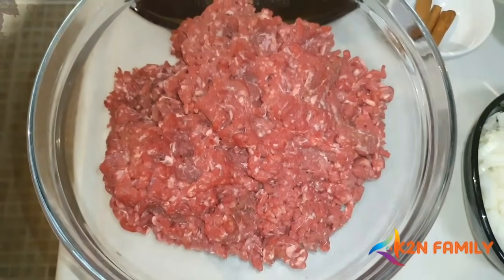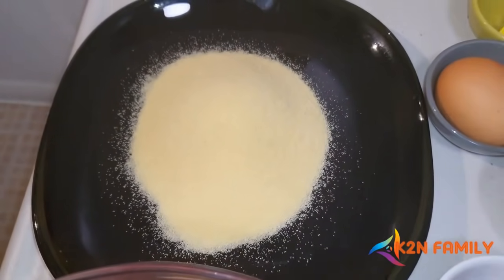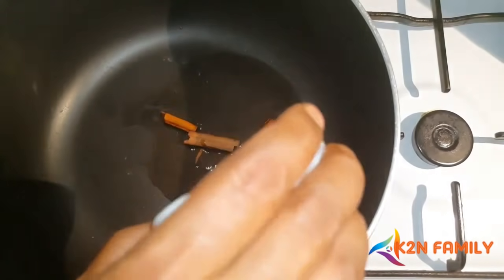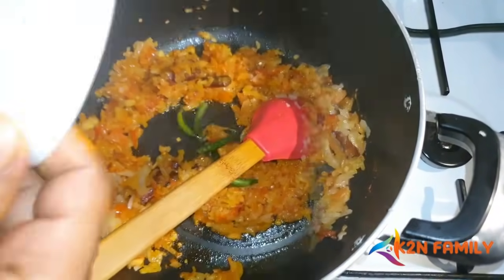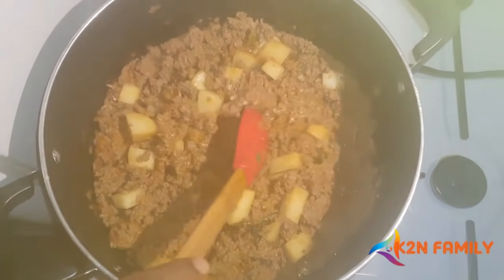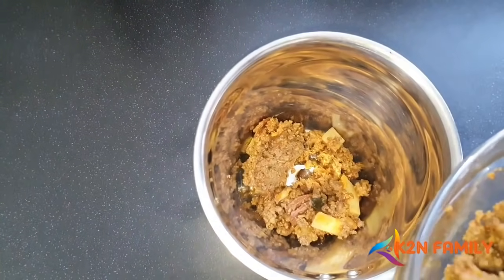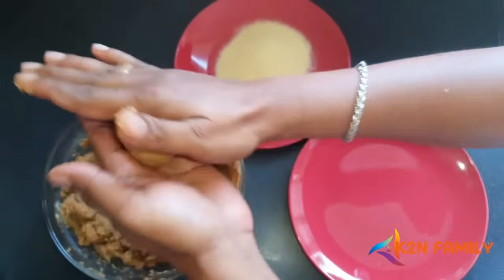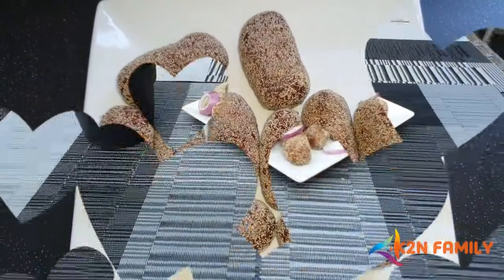HOW TO MAKE CROQUETTES | BEEF CROQUETTES | GOAN TRADITIONAL SNACK.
This simple easy recipe can be made using simple steps. You can use any meat such as beef , chicken , pork or lamb mince. It does not take long time to prepare and you can make about more then 40 Croquettes using 1 kg of meat

INGREDIENTS

. Mince 1kg
.2 tomatoes
. 5 green chillies
.3 inch cinnemon stick
.7-10 cloves
. Chilly powder
. Salt as per taste
. Fresh coriander
. Ginger garlic paste
. Goan // white Vinager
. Breadcrumbs
. Samolina
. Oil to fry
. Sausages// chorizo
To know how to make croquettes please watch the video